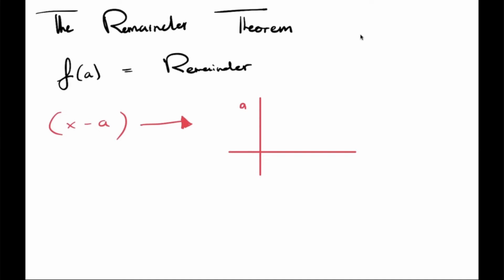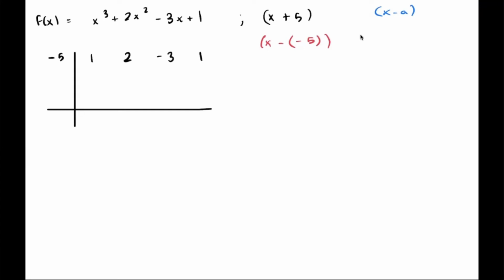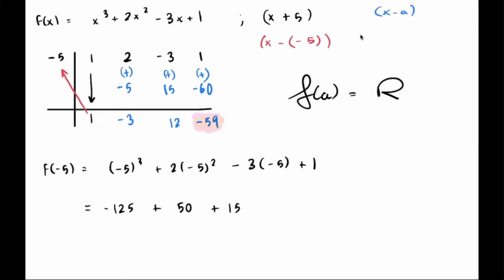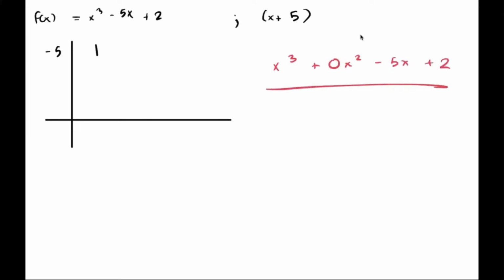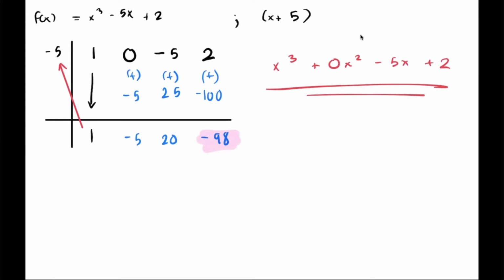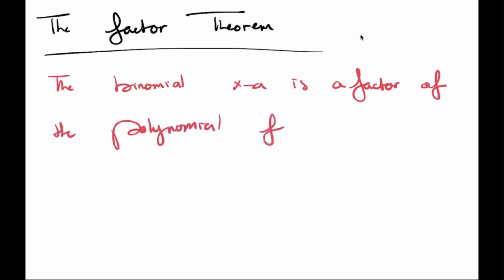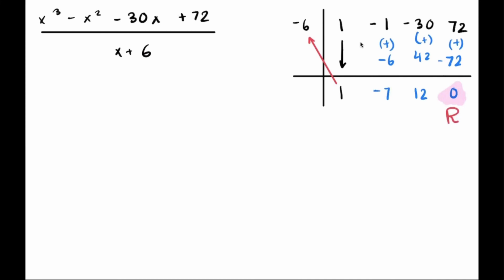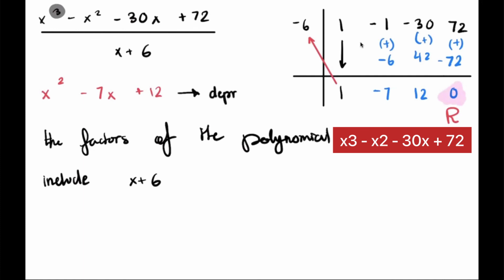5.4 The Remainder and Factor Theorem Part 1 - Educology (Done By Lin)